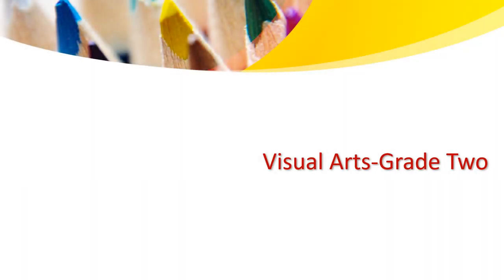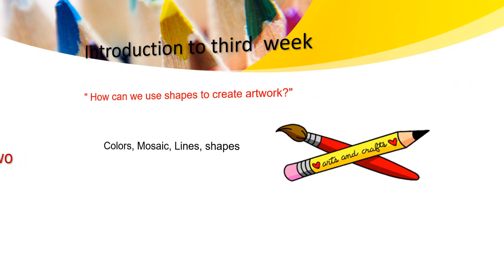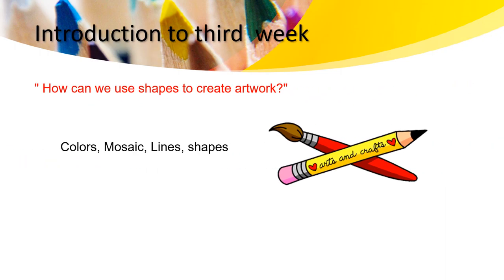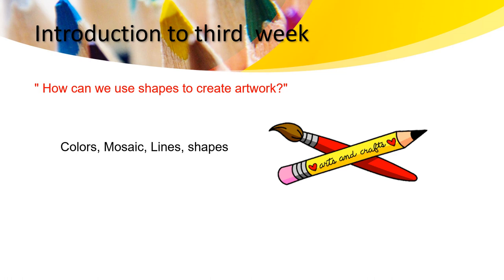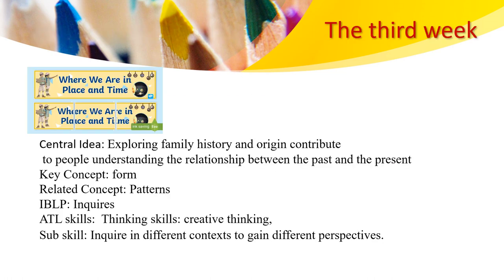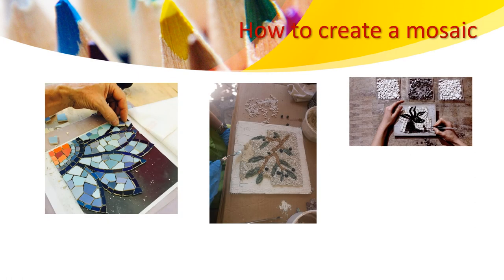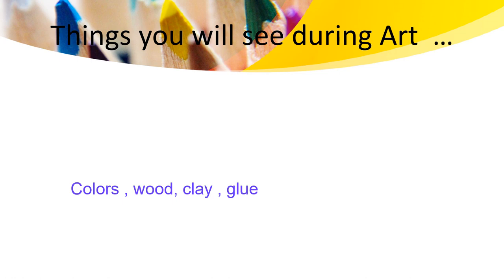Visual Art - Grade 2 - Week 5 - By Ms. Haneen Malhas